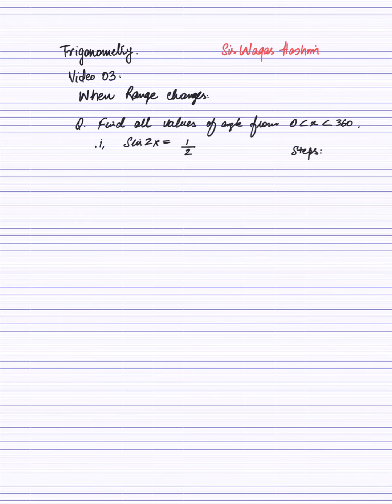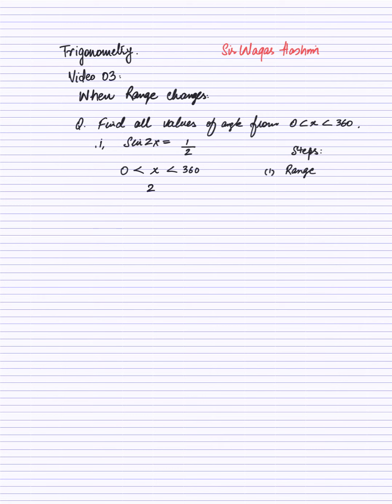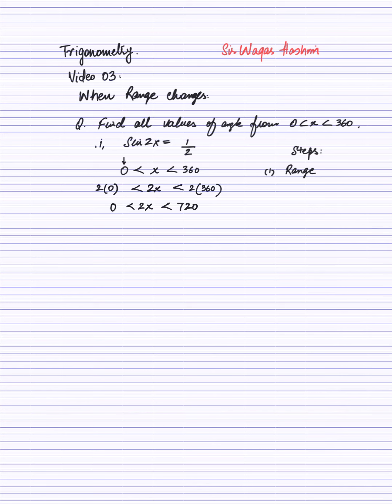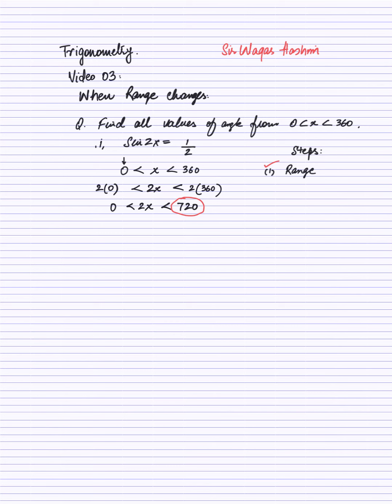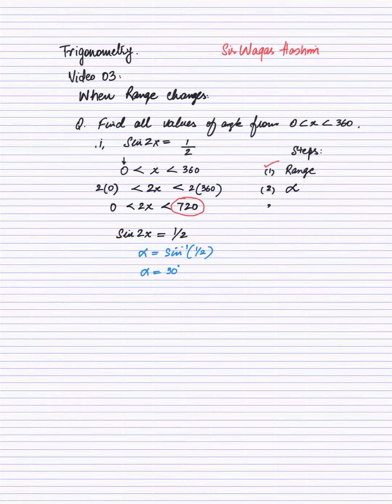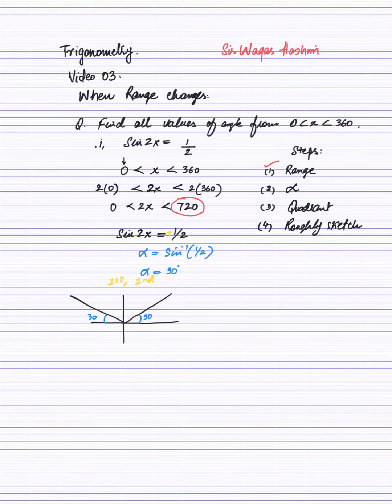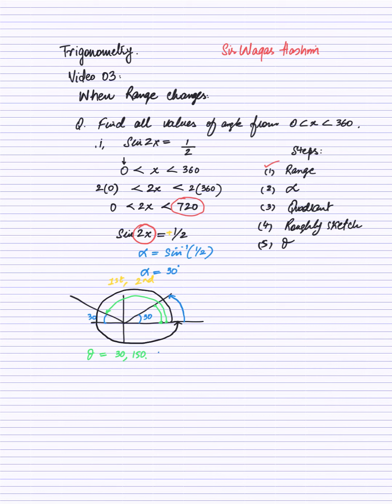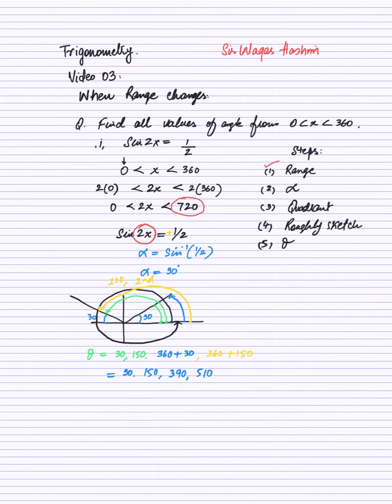Trigonometry 4037 | Finding Theta when Range changes | Easy explanation